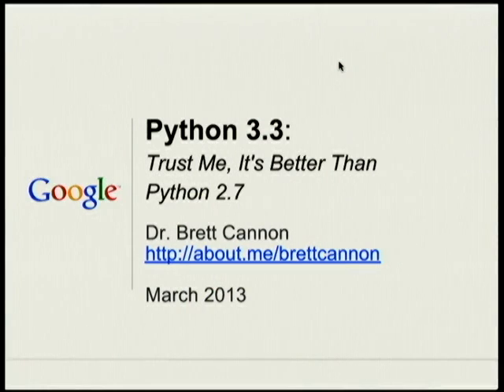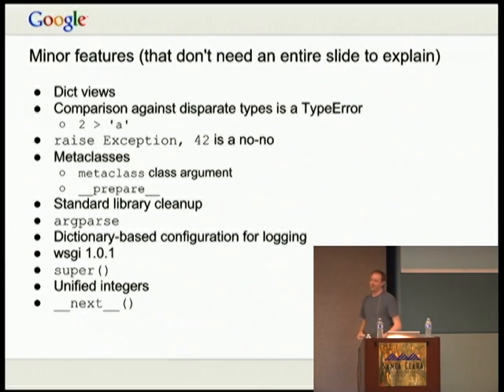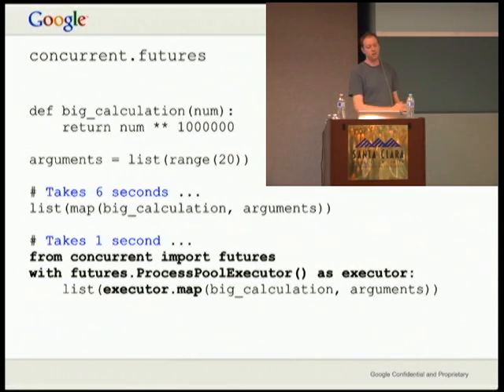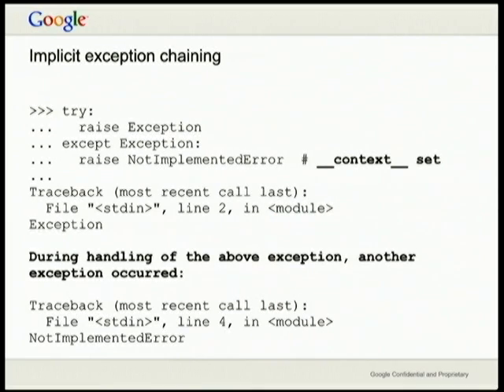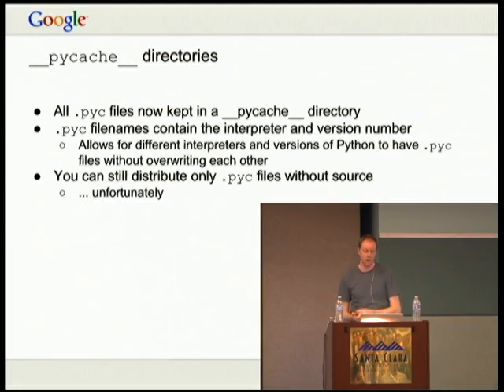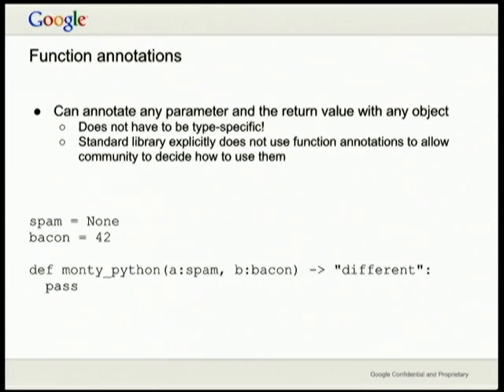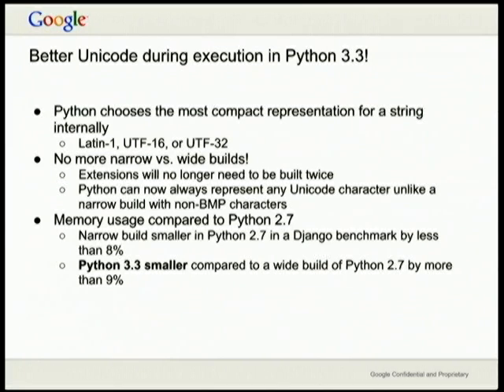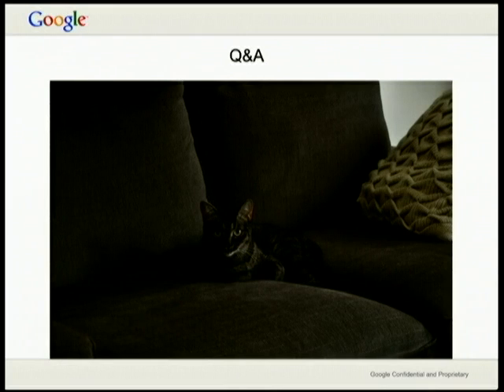Python 3.3: Trust Me, It's Better than 2.7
Brett Cannon
In this talk I will try to convince you that Python 3.3 is superior to Python 2.7 by going over the differences between Python 2.7 and Python 3.3 along with benchmark information to show where Python 3.3 shines in comparison to Python 2.